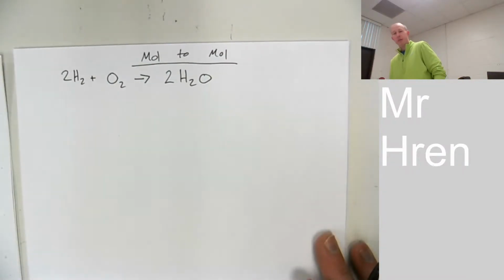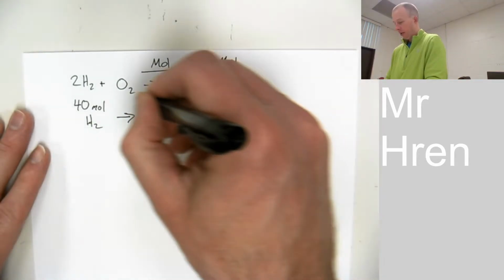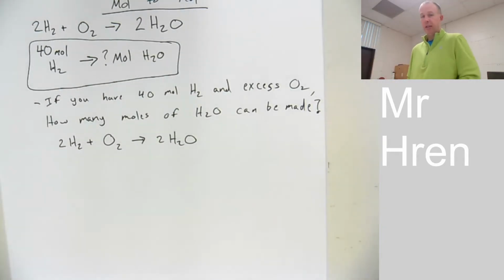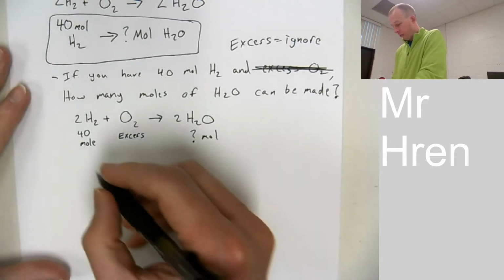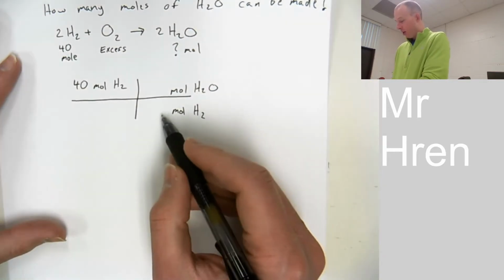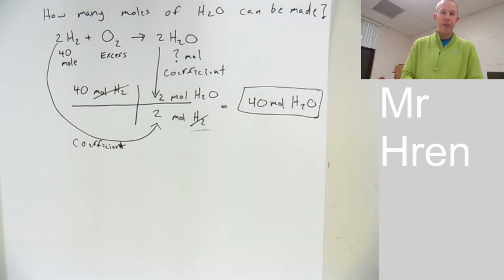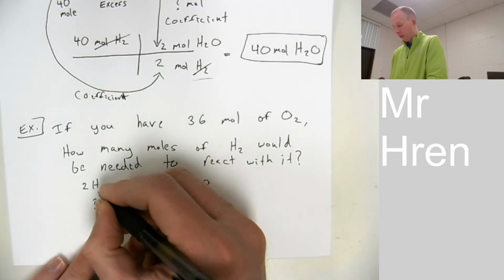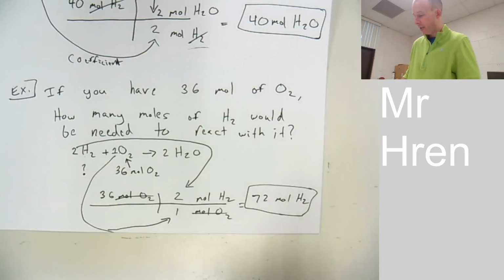Basic Mole to Mole Conversions using chemical equations and their coefficients